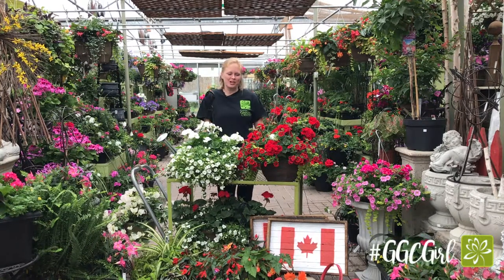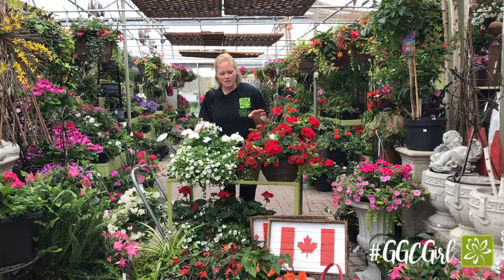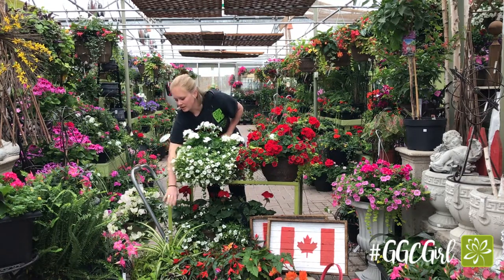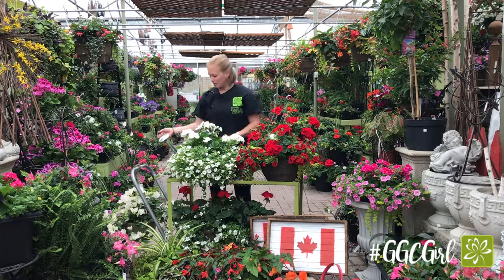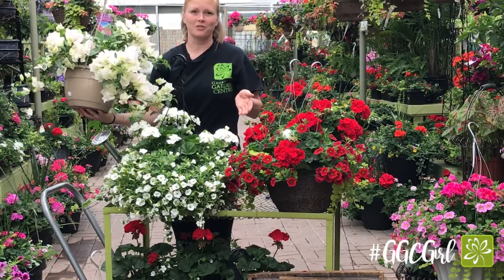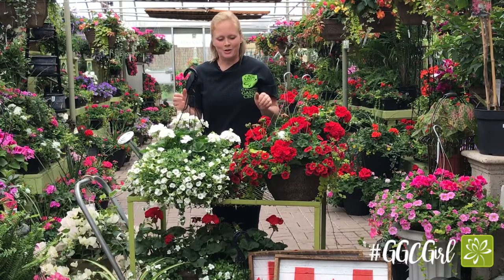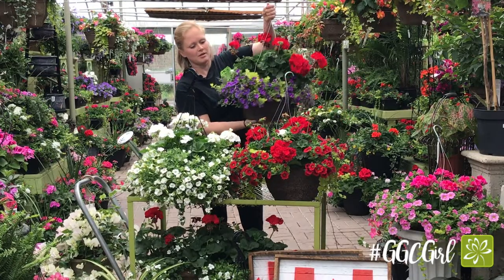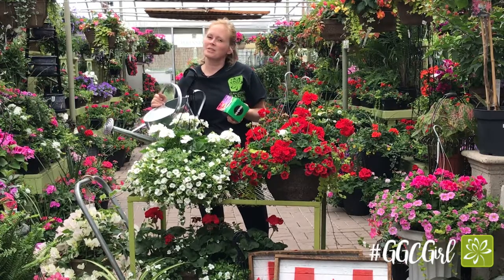Canada 150 Hanging Baskets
Shannon the GGCGirl, shares the secrets to the perfect hanging basket. Create one colour coordinated to celebrate